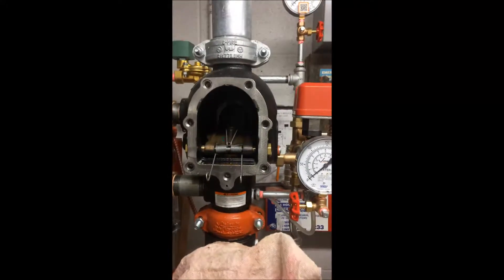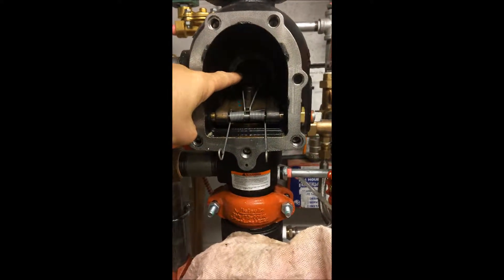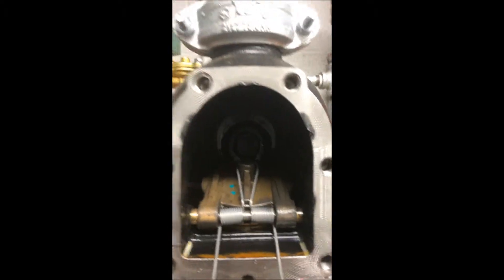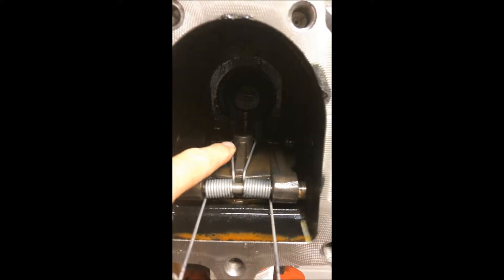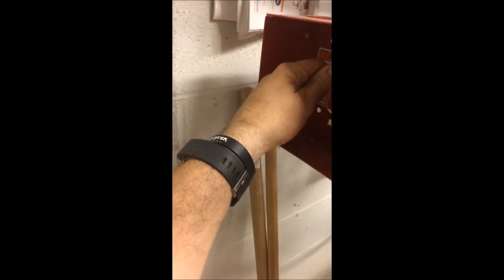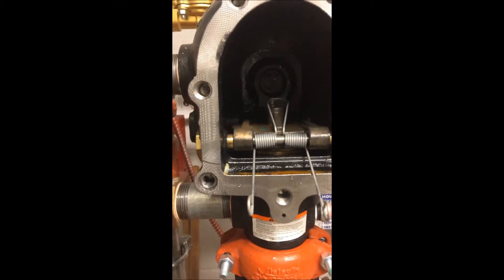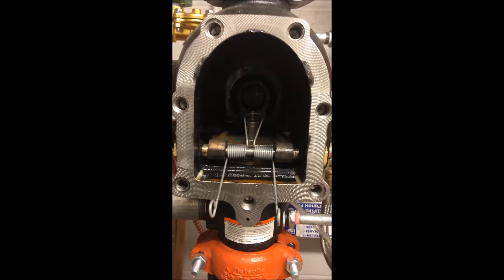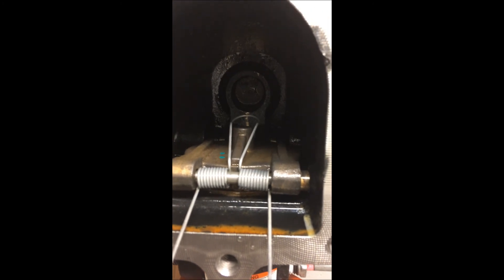Victaulic NXT Deluge Valve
NXT Deluge Valve won't seat or passes water through the ball drip even though the constant water is set.